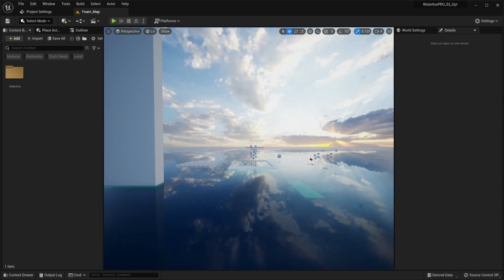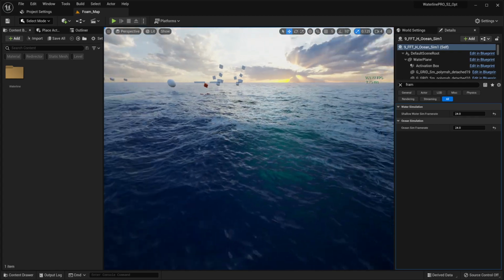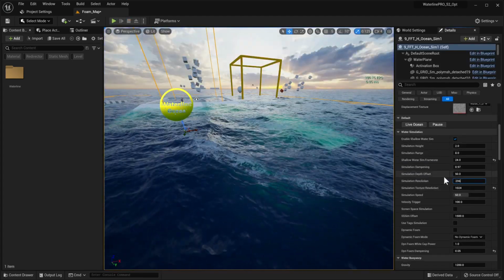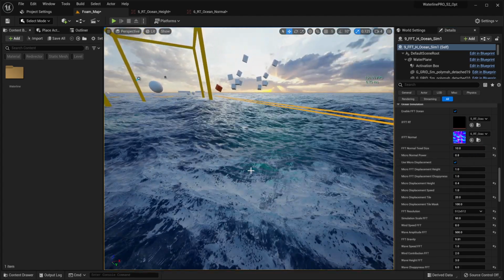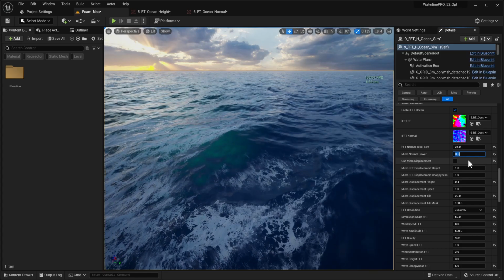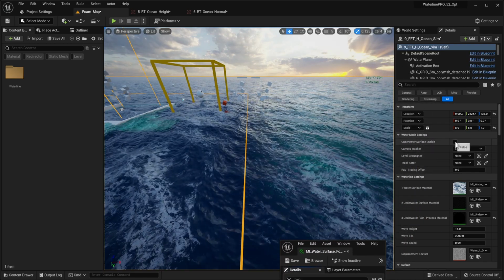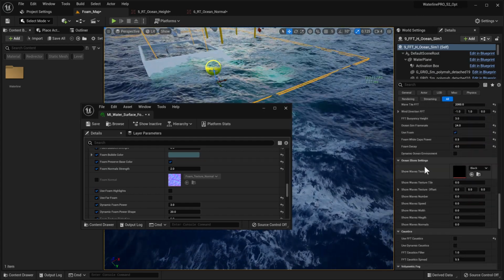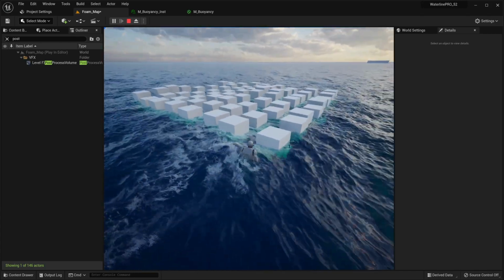WaterlinePRO Tutorial: Optimization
In this video we look at some of our latest optimization workflows and how you get Waterline to look and run great on a lower end laptop!